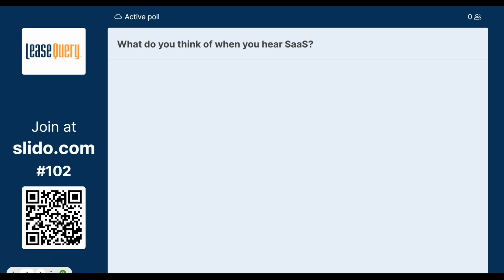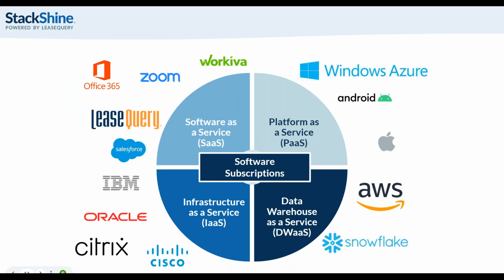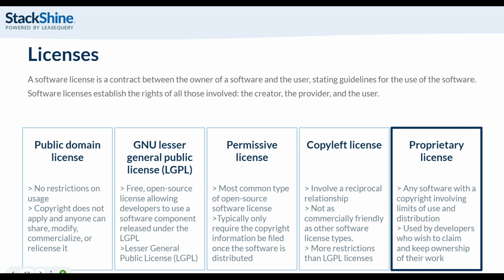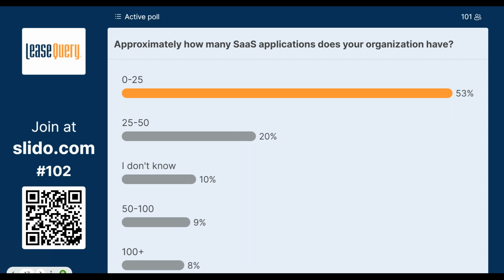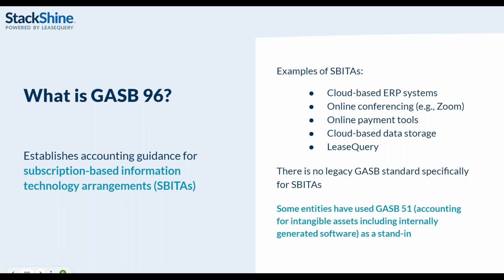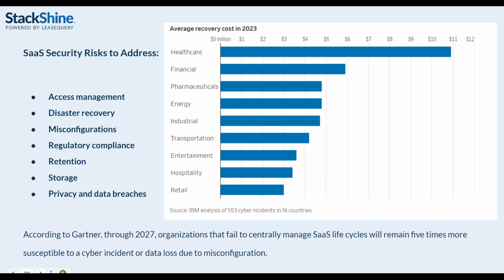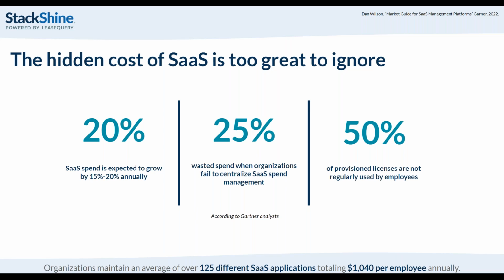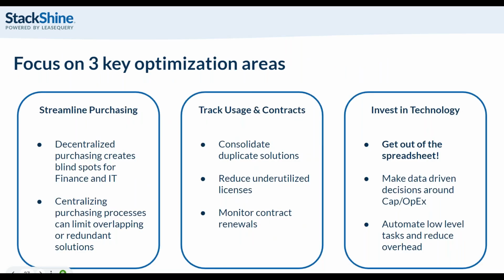What is SaaS Spend and Why Accountants Should Care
This webinar discusses the definition of SaaS spend, why accountants should care, and solutions, such as Stackshine, that help manage SaaS spend.